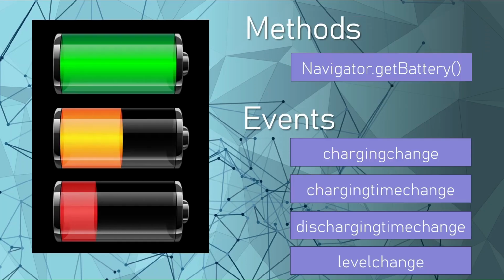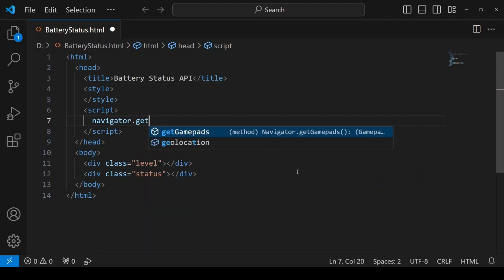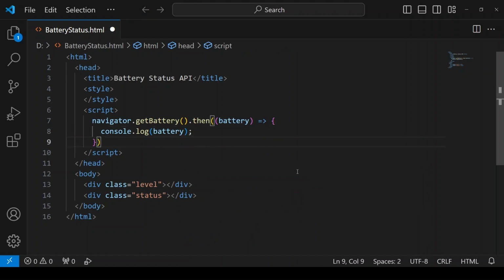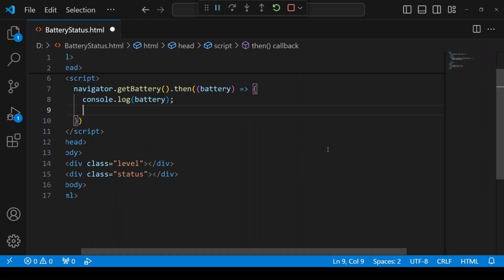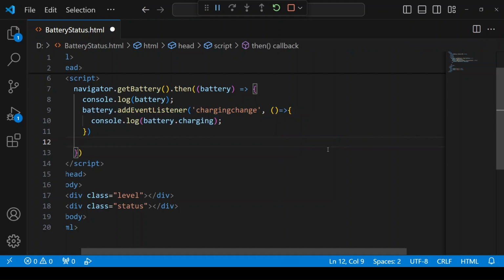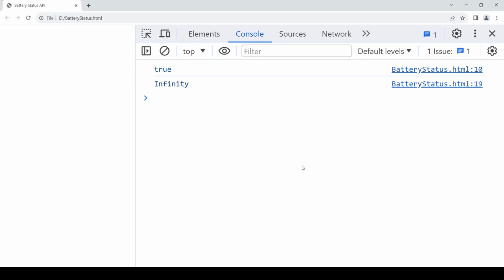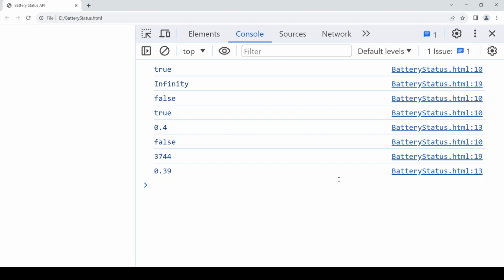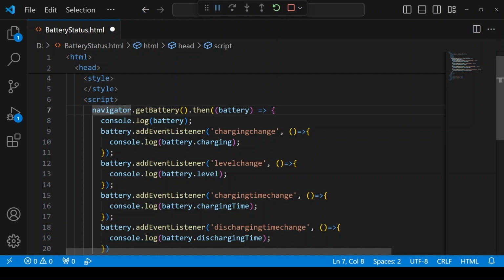Battery Status API . Fast way to get your device battery information.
The Battery Status API, more often referred to as the Battery API, provides information about the system's battery charge level and lets you be notified by events that are sent when the battery level or charging status change.

API glimpse
navigator.getBattery()
Returns a Promise resolved with the object containing battery information.

battery.charging
Returns true if the device is currently being charged.

battery.chargingTime
Returns the number of seconds remaining until the battery is fully charged.

battery.dischargingTime
Returns the number of seconds remaining until the battery is fully discharged.

battery.level
Returns the battery charging level as the number in 0 to 1 range.

battery.addEventListener('chargingchange', listener)
An event fired when battery.charging value has changed.

battery.addEventListener('chargingtimechange', listener)
An event fired when battery.chargingTime value has changed.

battery.addEventListener('dischargingtimechange', listener)
An event fired when battery.dischargingTime value has changed.

battery.addEventListener('levelchange', listener)
An event fired when battery.level value has changed.